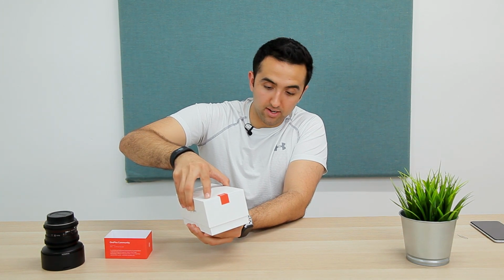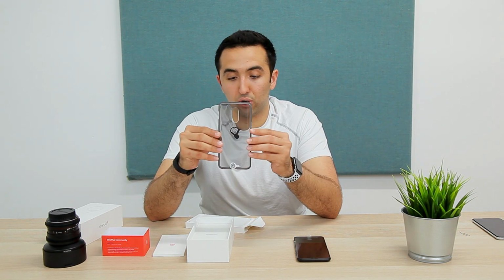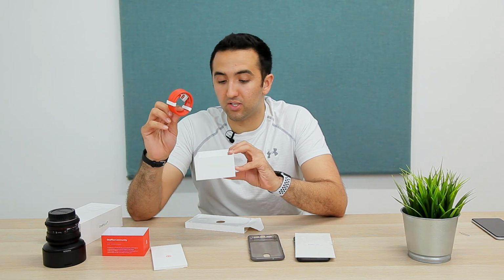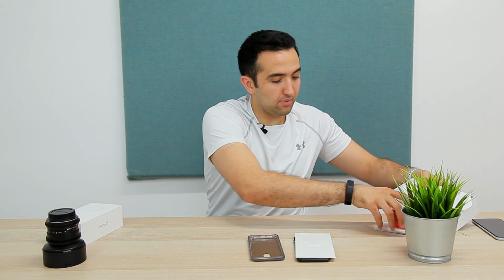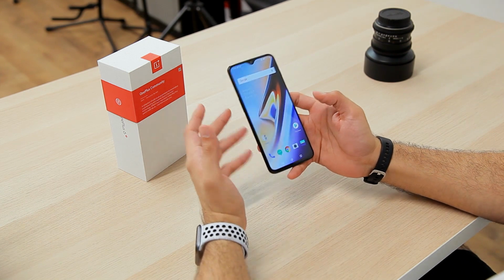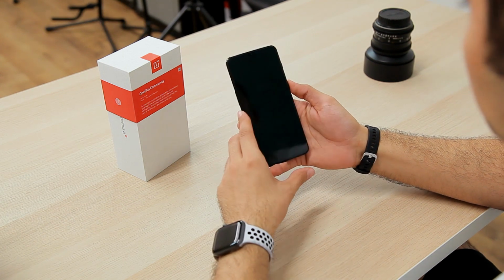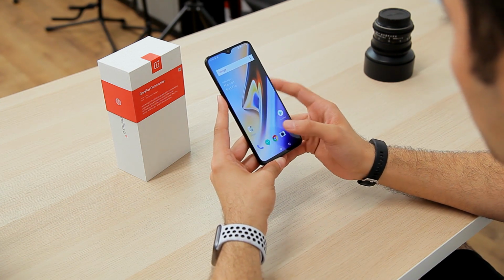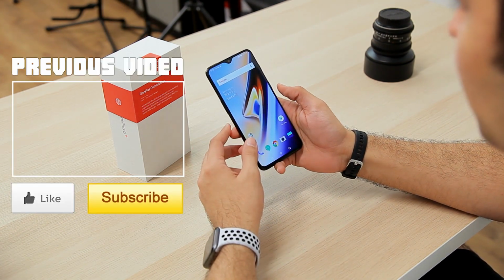One Plus 6T Unboxing & First Impressions!